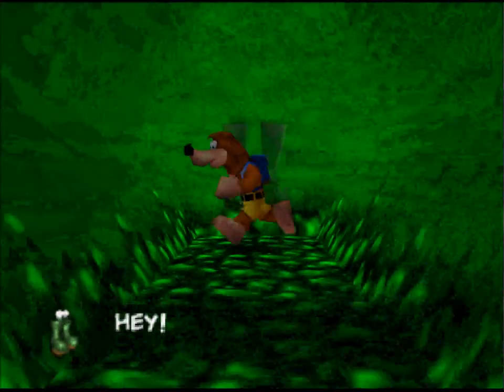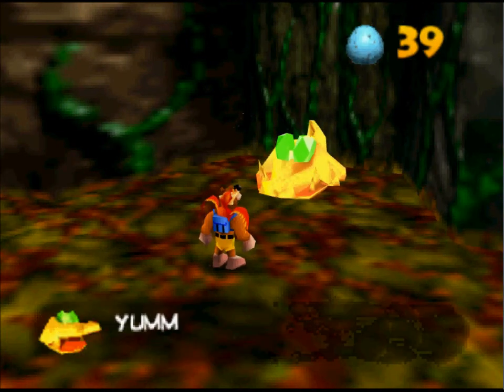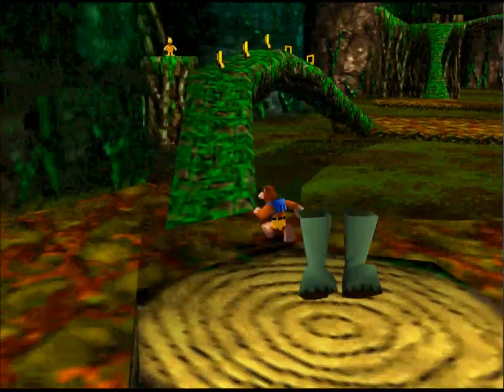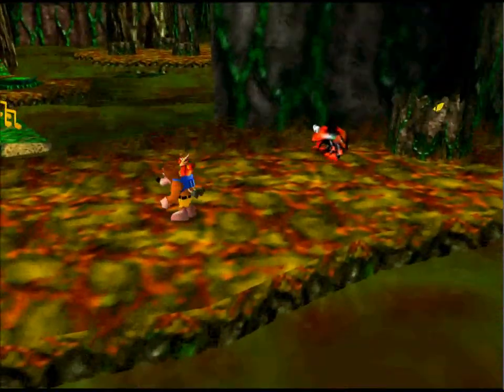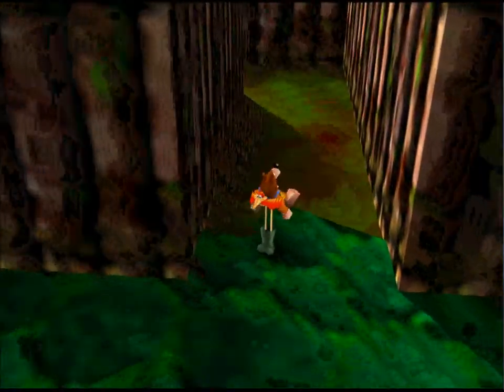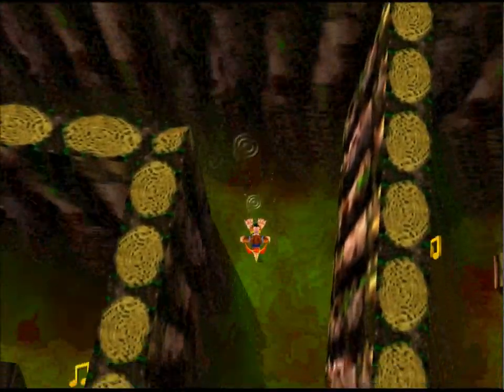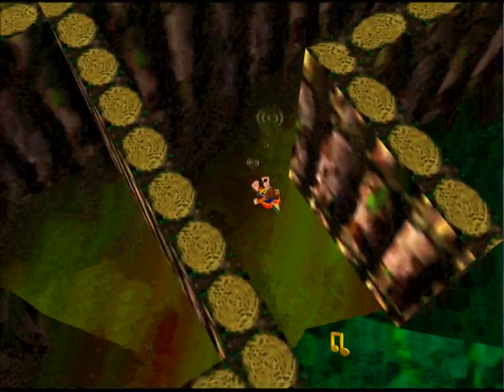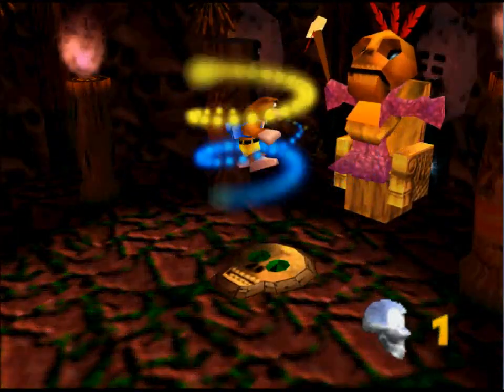Let's Play Banjo Kazooie with Gumbytron Part 8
Another day, another trip to the swamp.